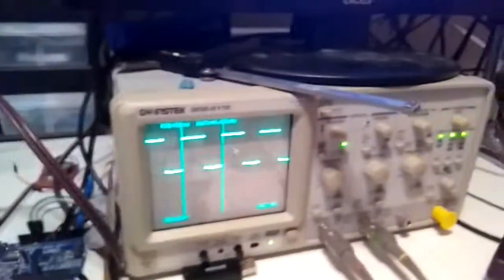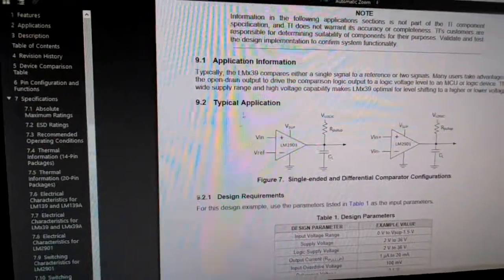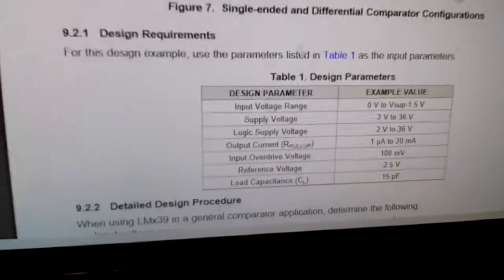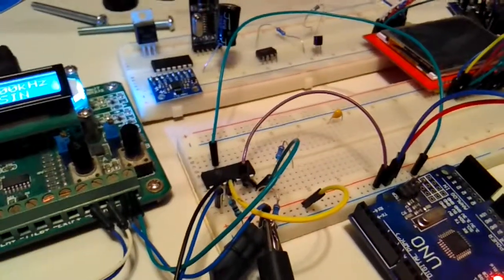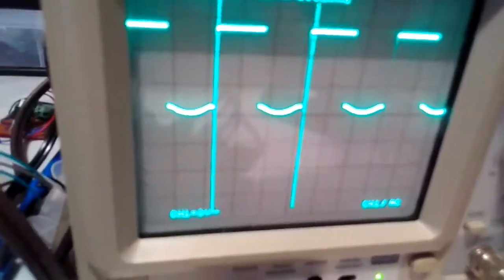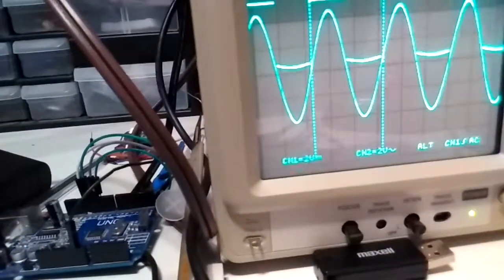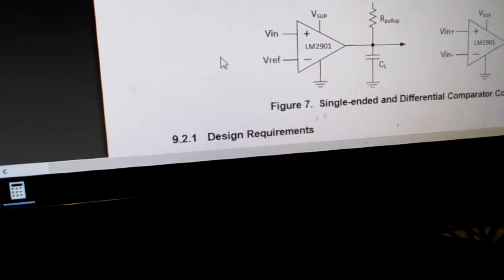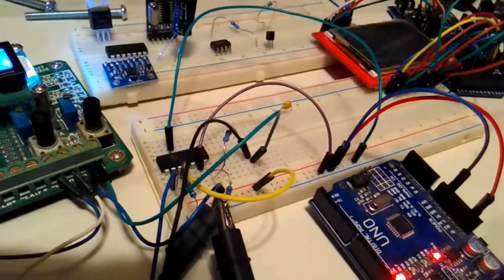voltage comparator (LM339) getting started tips. Sine to square wave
The  (-in) was connected to ground in this demonstration.